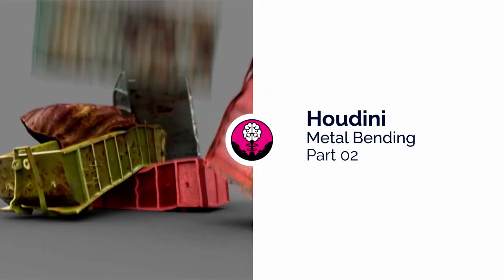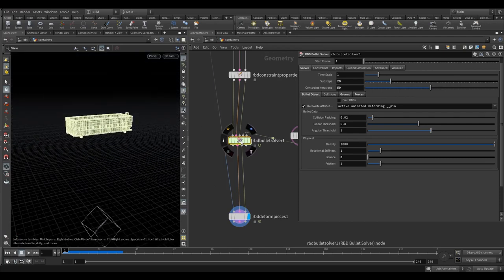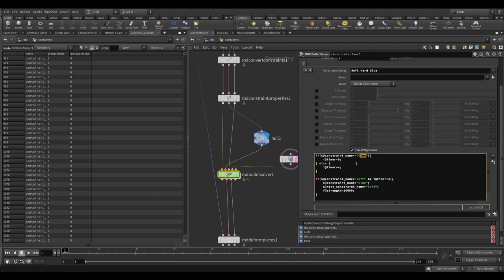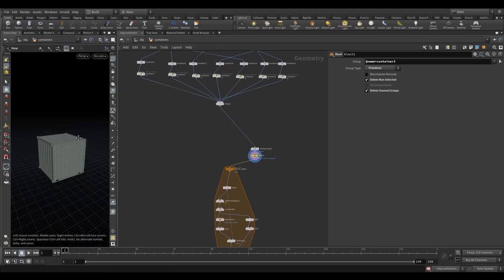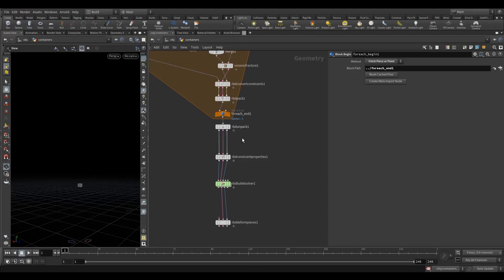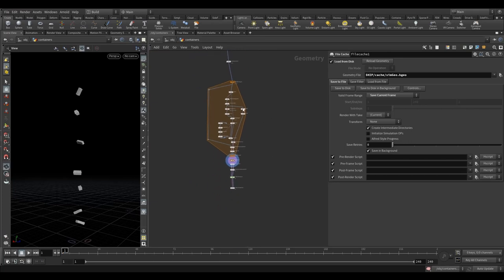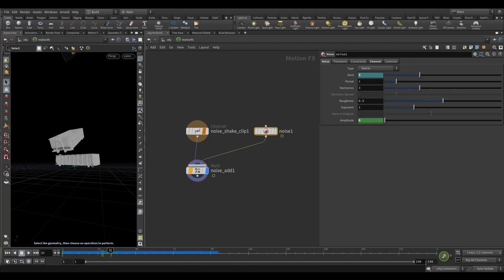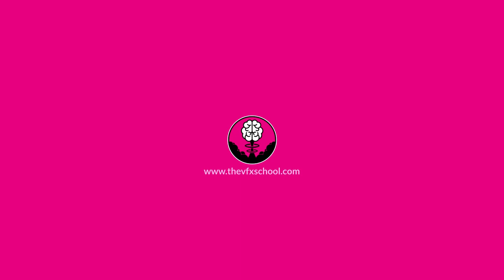Metal Bending in Houdini | Part 02 | The VFX School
Hi everyone!

This is the second part of the metal bending Houdini tutorial.

If you haven't watched Part 1, please do so before watching this video:

if you learn something new today. An easy way to say thanks!